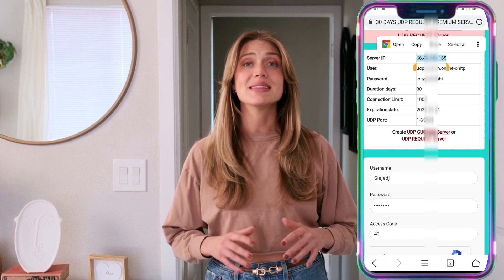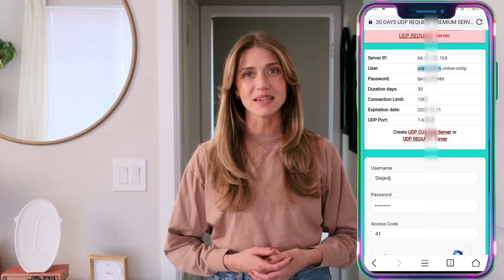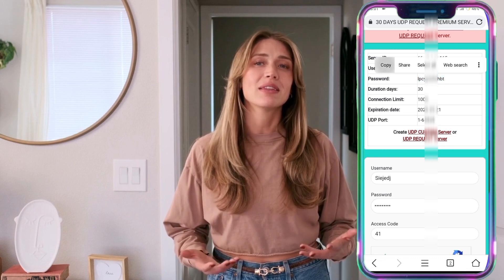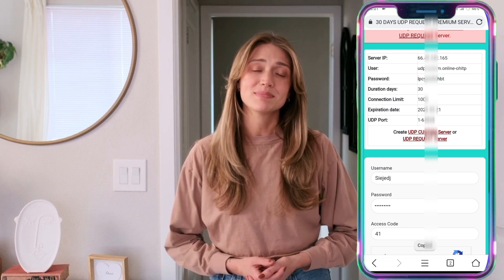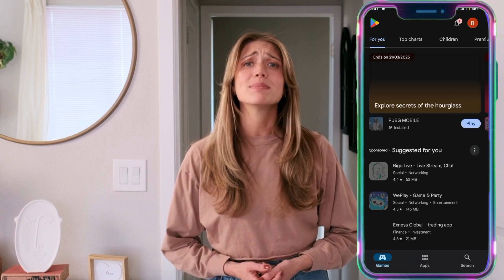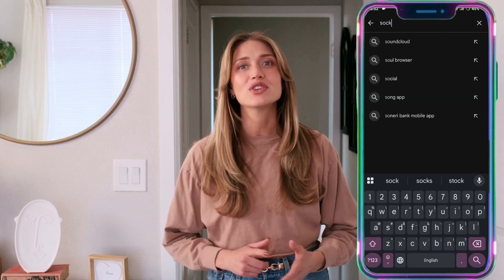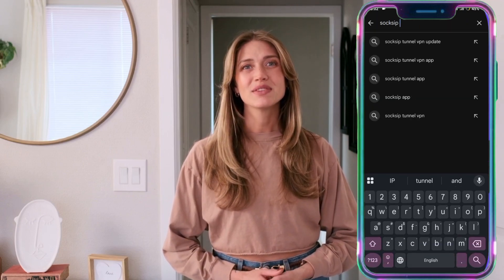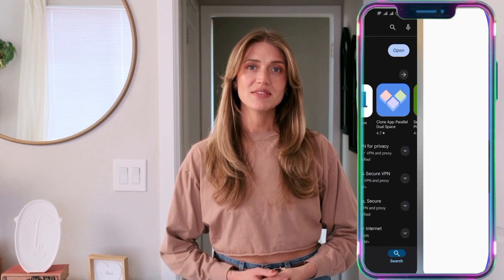Create unlimited 30 days UDP request config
In this video, I’ll show you how to create a 30-day UDP request server for fast and unlimited internet access, ideal for secure browsing. Follow these simple steps: search for UDP CUSTOM, navigate to the official website, create your server, and connect using Socksip tunnel. This method ensures privacy and speed for all your online activities.

   ▶️ 125tech.online